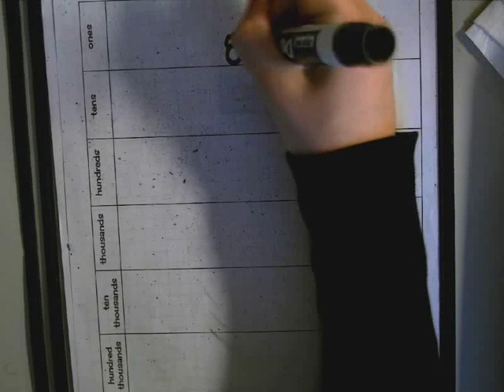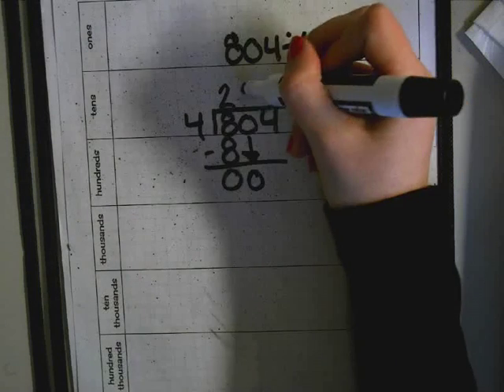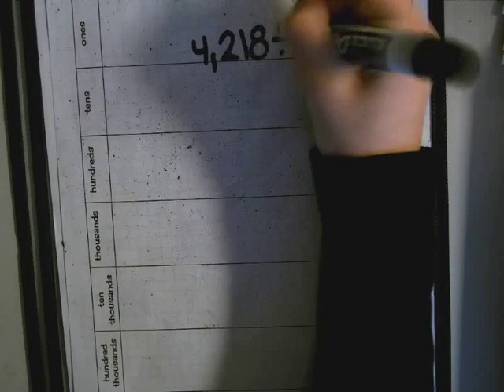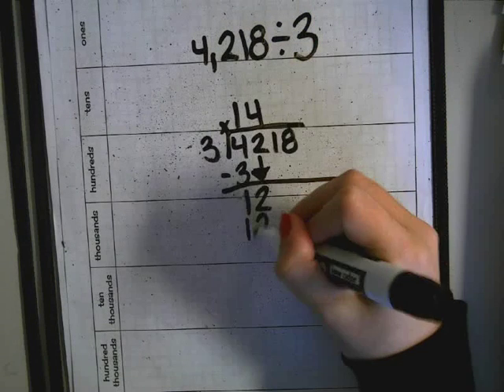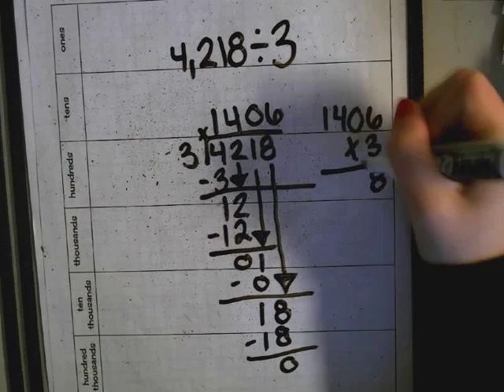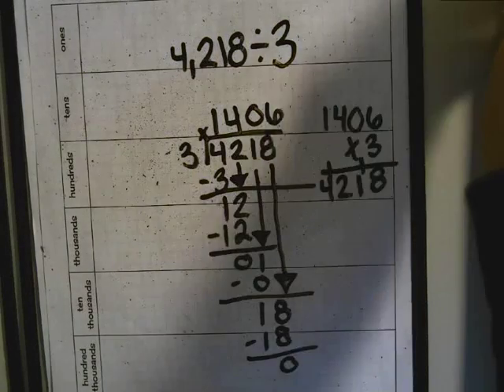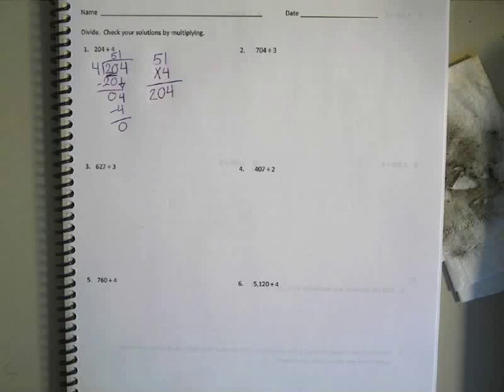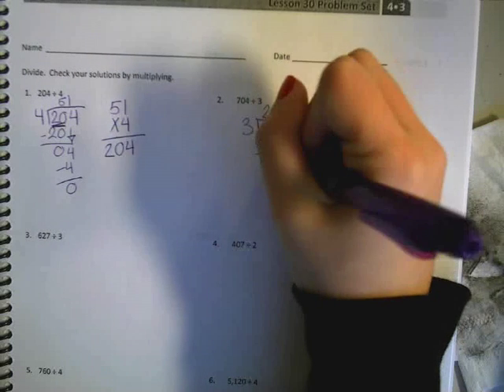Module 3 Lesson 30 Monday, Jan 12